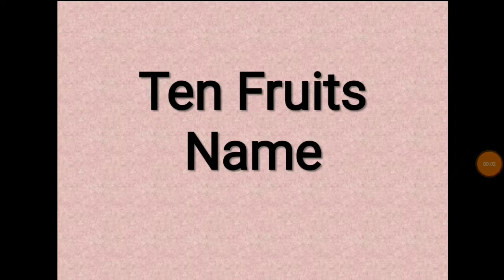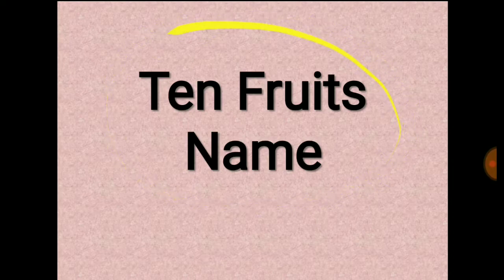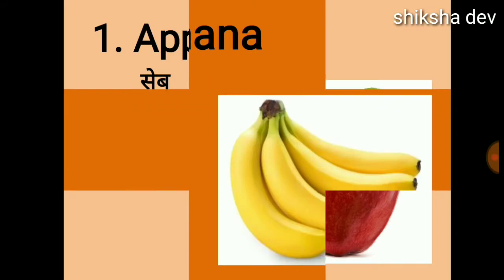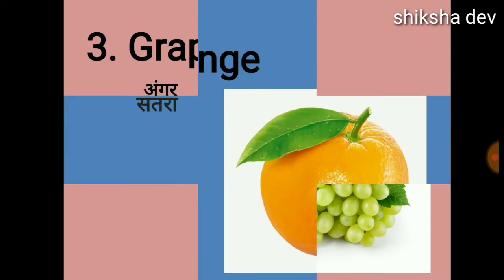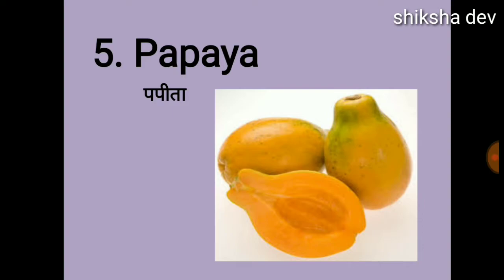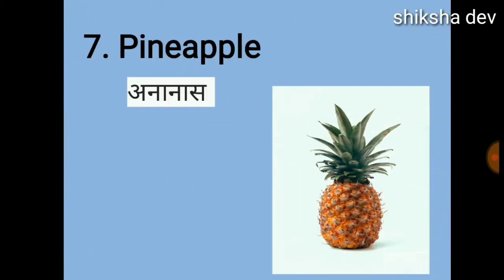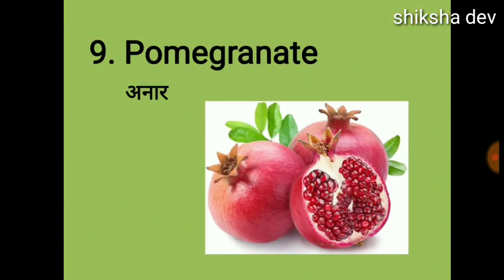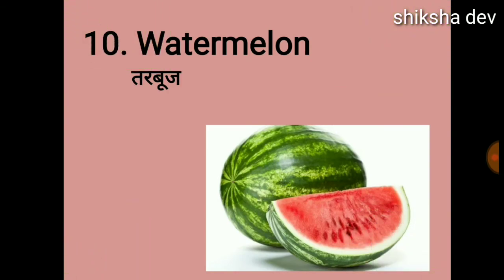Ten fruits name